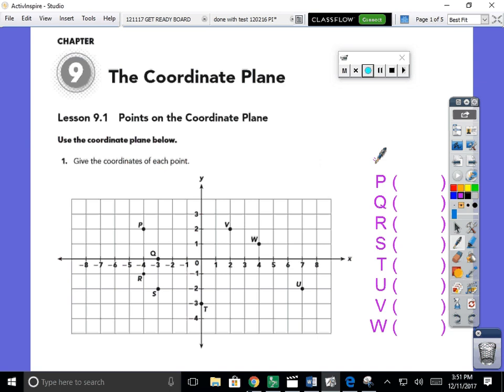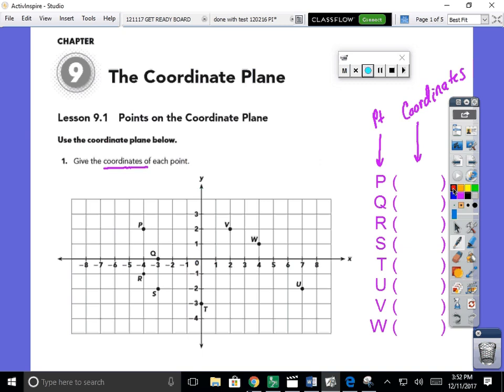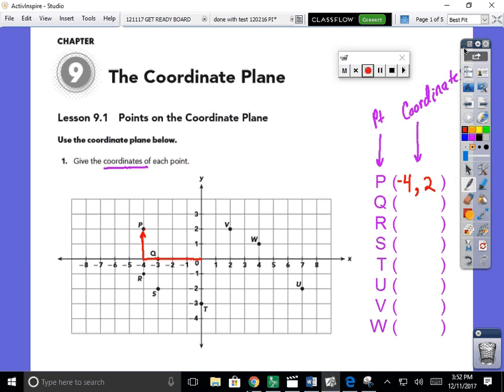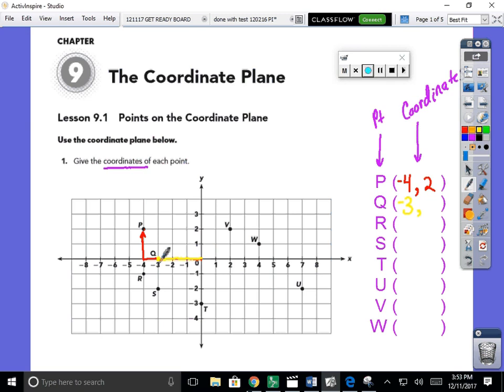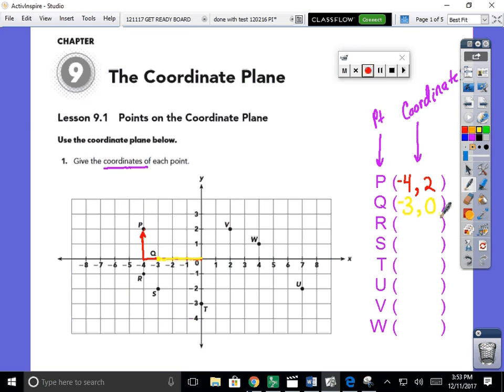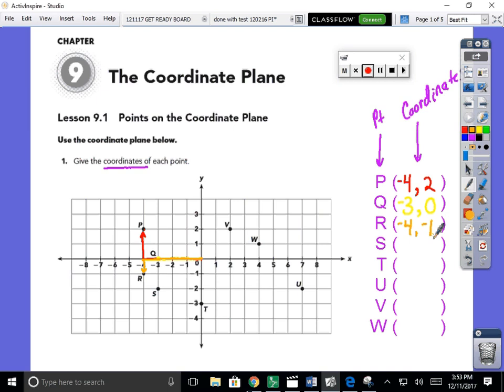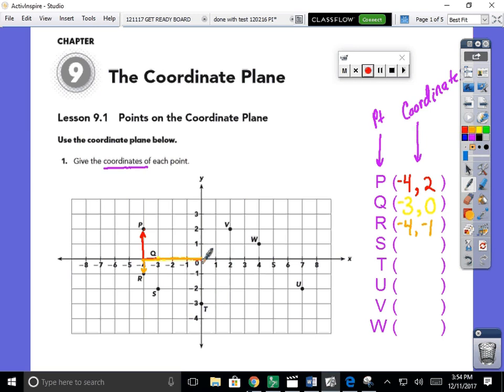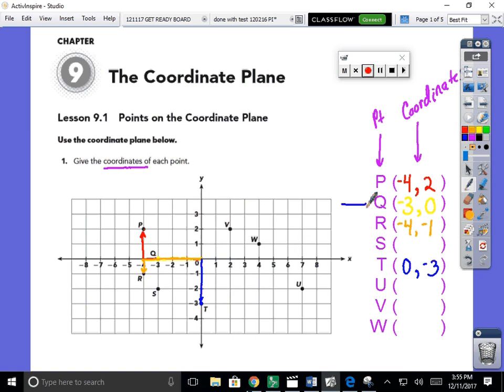6th grade CHAPTER 9 LESSON 9.1 Points on Coordinate Plane